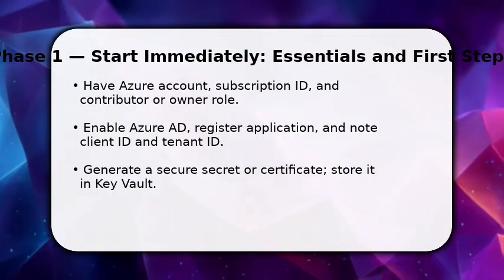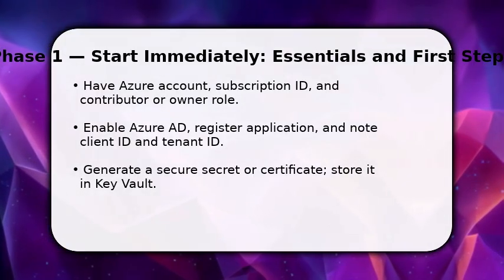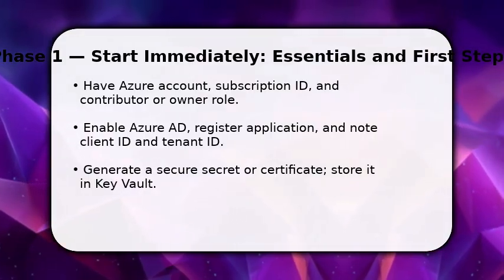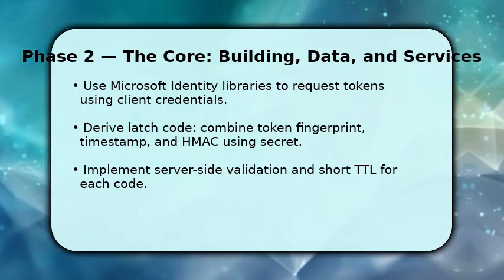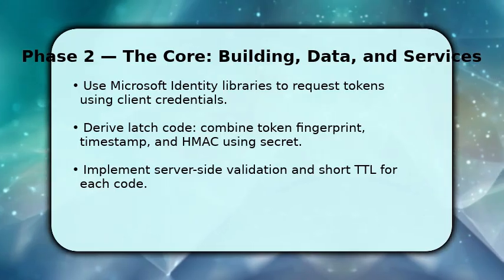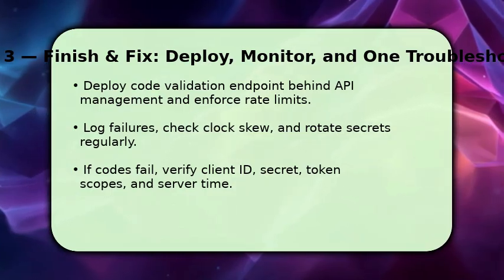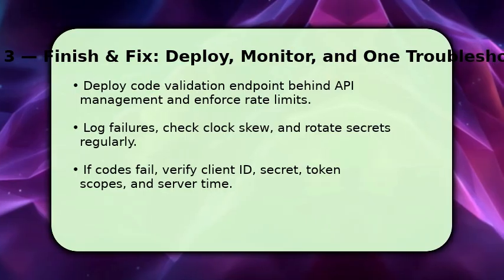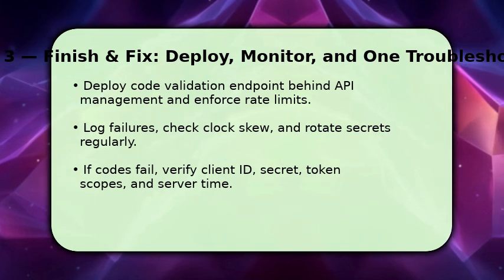How to Use Azure Latch Codes (only Way)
How to Use Azure Latch Codes (only Way) | 🔒 Surfshark VPN Deal — Stay private and secure. $1.99/mo + 3 Months Free ▸

Discover the essential guide on using Azure Latch Codes for secure access. This video will walk you through each step, ensuring that even beginners can easily manage their accounts with confidence.